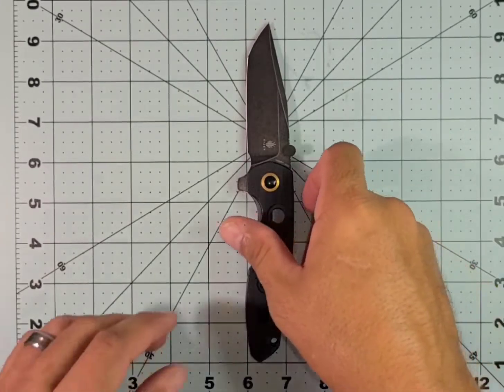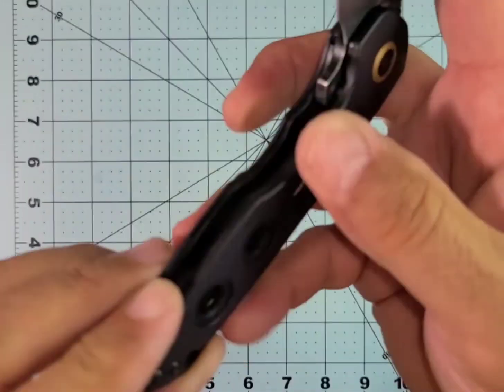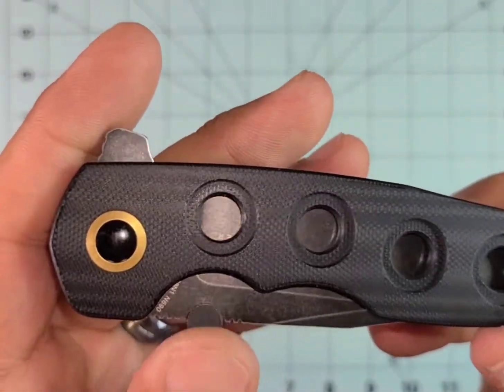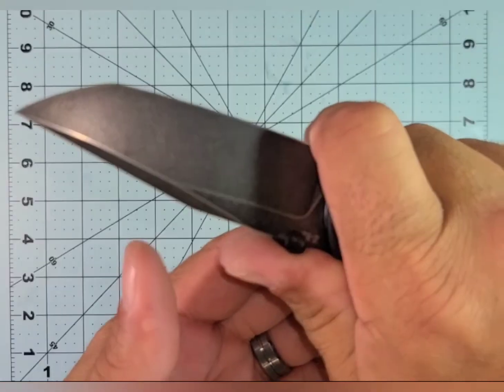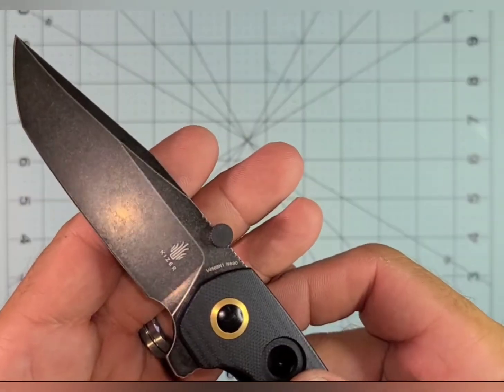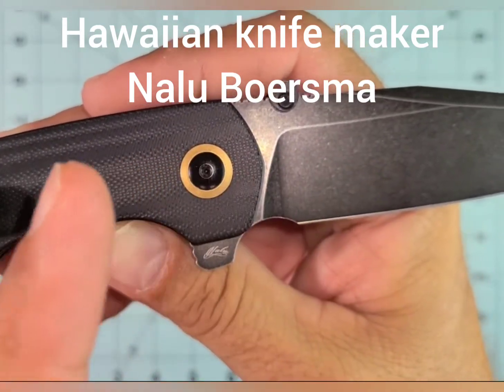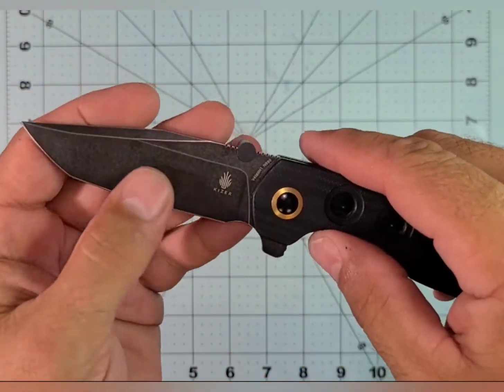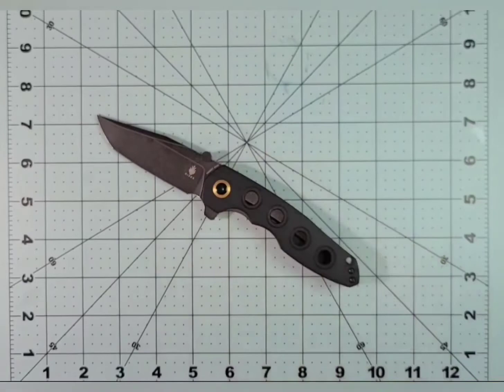Safely in my top 10 list, this budget (by many people's definitions) is the underrrated Kizer Z82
It's a killer, it flies under the radar, it's a dark Ninja warrior. A drop-shutty, tough, comfortable, razor sharp king of budgets.

Never heard of the Kizer Z82? You aren't alone. This excellent knife has been largely forgotten in the glut of new, fancy knives from Kizer. It's not a tricky button lock or front flipper, just a liner lock. But what a liner lock.

Full, thick, black coated liners, perfectly aligned and solid feeling. A blade with a very useful drop point/tanto shape, beautiful top swedge and drop-shut action. The G10 scales are amazing, grippy yet cool looking, with chamfered holes that reduce weight and drag!

Pocket clip is a win. Clanky opening sound is a nice bonus. Perfect lockup. Great hardware has stood up to multiple disassemblies. Slicy edge, great blade coating, perfect G10 texture, what more do you want?

I know! New colors and different blade finishes. This knife is called the Hawaiian, on account of the designer, Naluknives, out of Hawaii. It needs a Hawaiian colors version! Do it Kizer, do it!